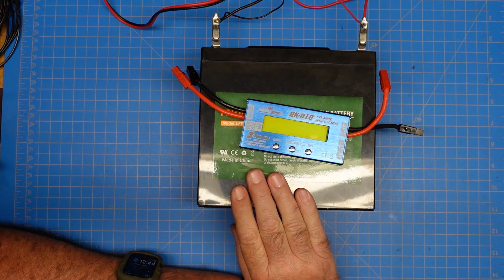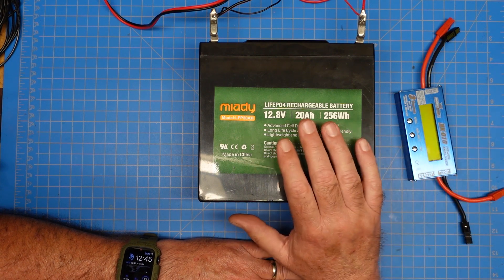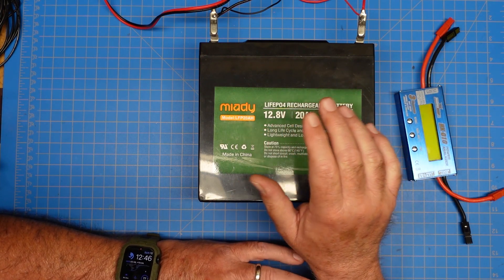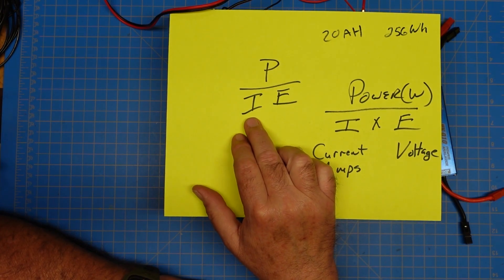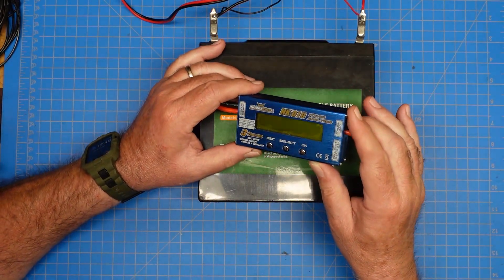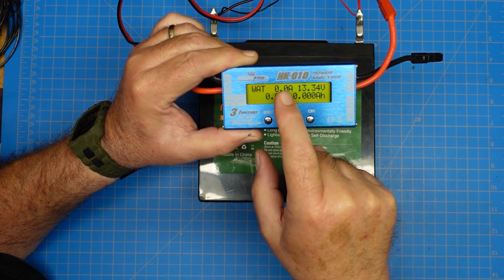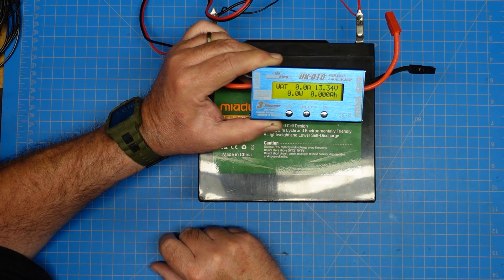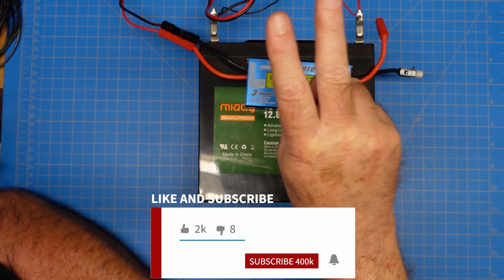How Long Do POTA Batteries Really Last?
So you're gonna operate portable. Cool!  Now you need to figure out how much battery you might need to operate for the day.  The short answer is "It Depends" (doesn't it always???).

Let's take a look at some battery parameters, how LifePO4 batteries are rated, and what we can possible expect for operating life in the field.

Miady 36AH LifePO4 Battery
Powerworx Inline Power Meter
JZCreator Inline Power Meter
Makerfire Inline Power Meter